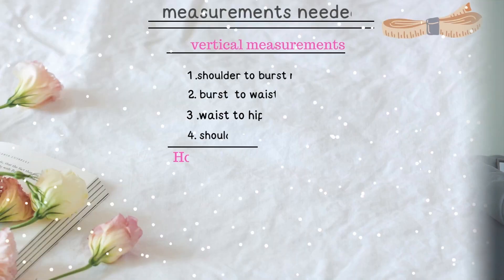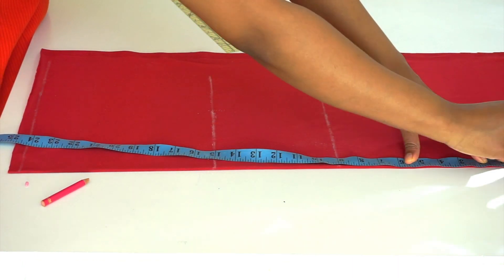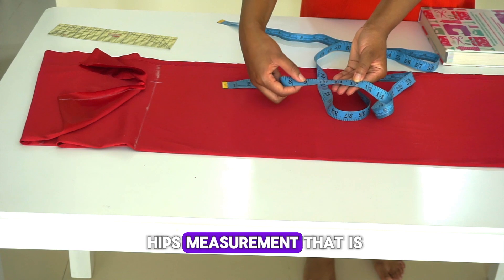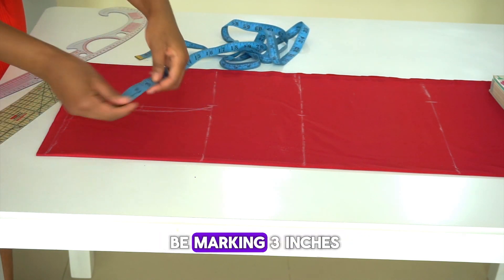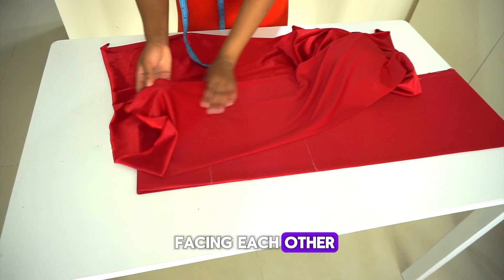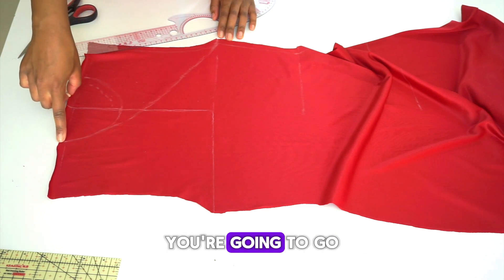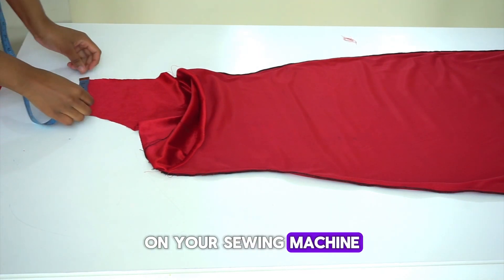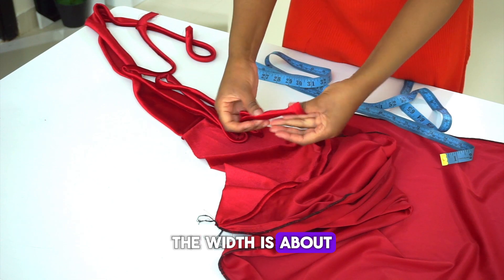✨How To Cut ✂️And Sew🧵 A One Shoulder Maxi Dress.The Perfect Diy Wedding Guest / Any Occasion Dress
hey loves,
today am going to be showing you how i made this dress.its super easy to make and no pattern is required.hope you enjoy the tutorial and if you have any questions feel free to comment on comment section below.

xo.

supplies needed for the project

1.stretch fabric
2.matching thread
3.curved ruler
4.straight ruler
5.fabric marker
6.scissors
7.pins